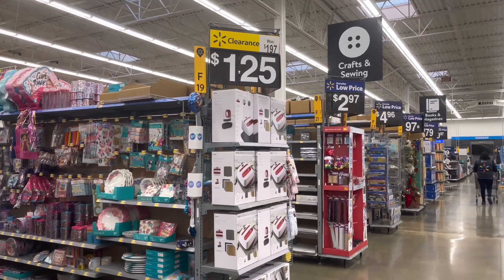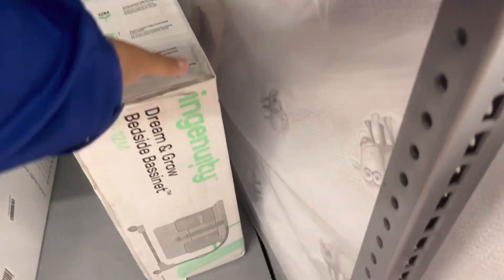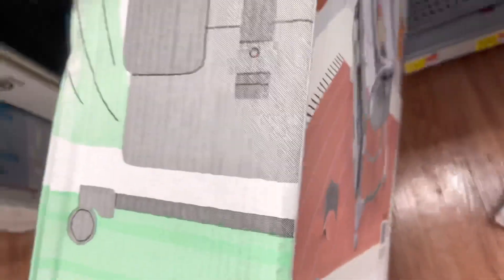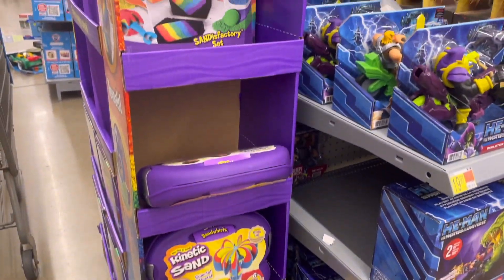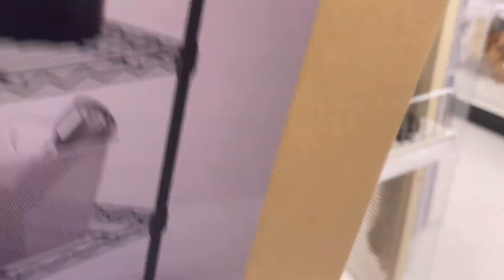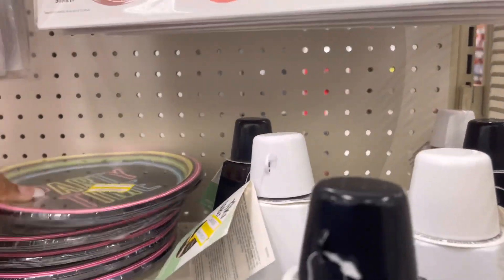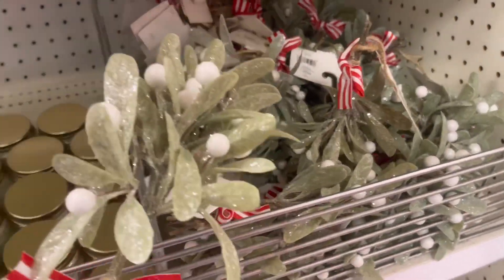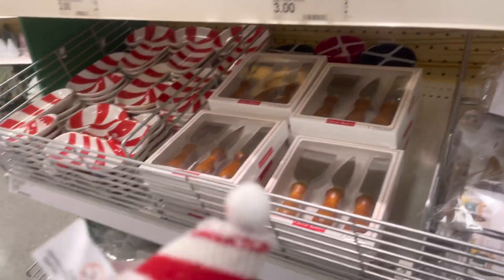WALMART&TARGET CLEARANCE SHOPPING THIS WEEK/ I CANT BELIEVE THIS IS STILL HERE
Walmart clearance shopping this week. Walmart clearance deals 2021.Walmart clearance deals are unbelievable. Target clearance shopping this week. Target clearance shopping 2021. I love clearance shopping and saving money.